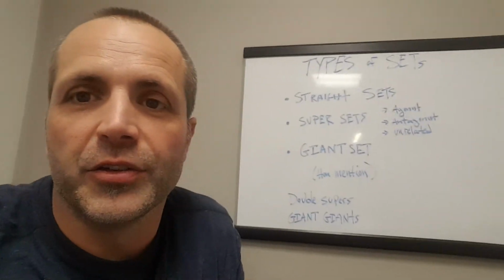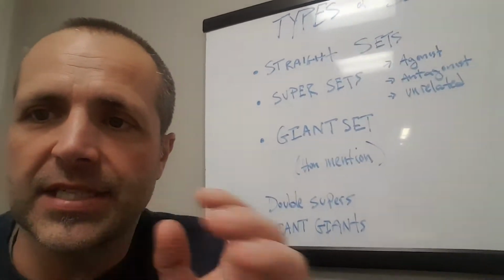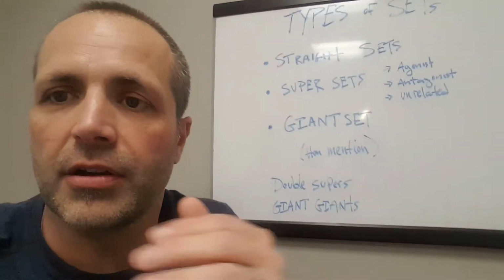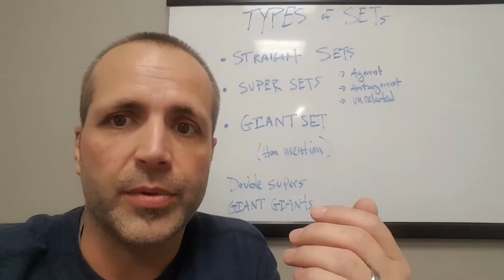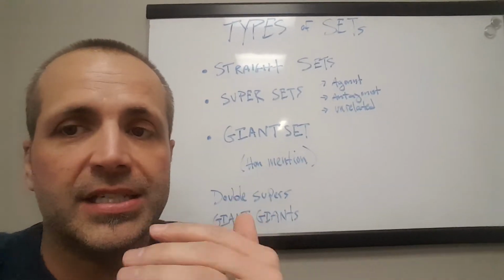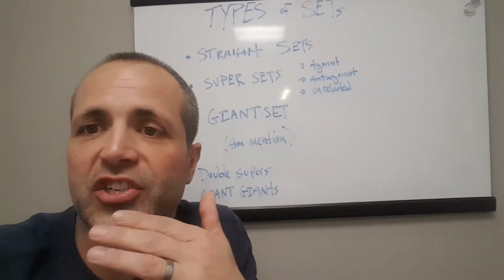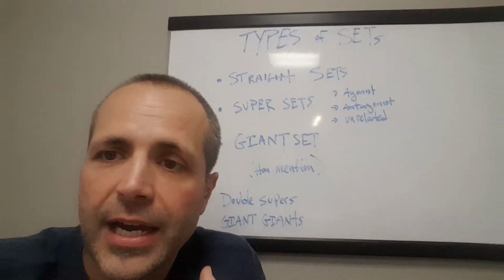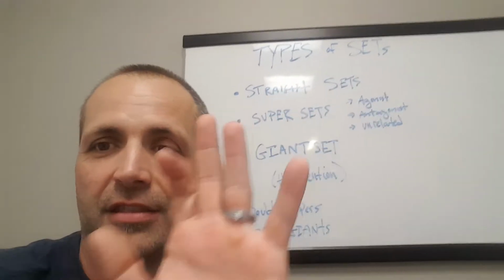Types of Sets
Where there are questions about sets, there are answers at GPP! Watch the following vid for the most common types of sets performed at GPP.